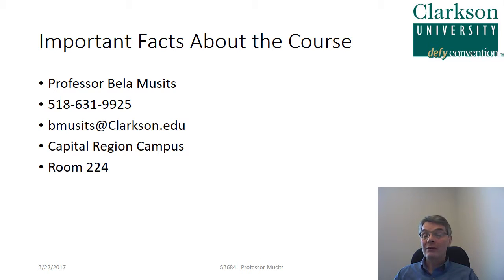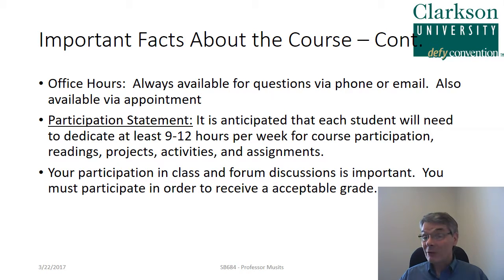S0 SB684 Welcome